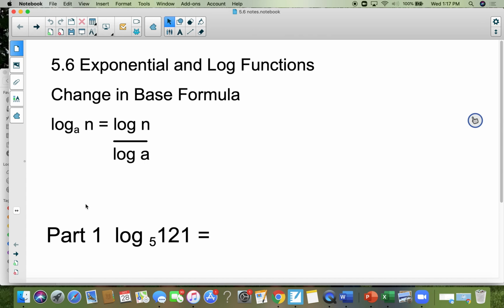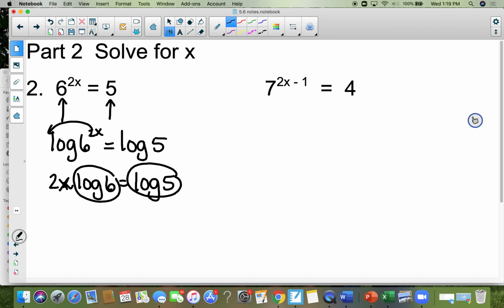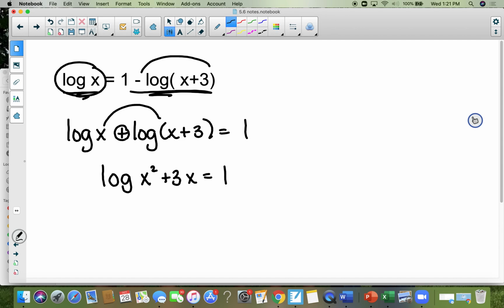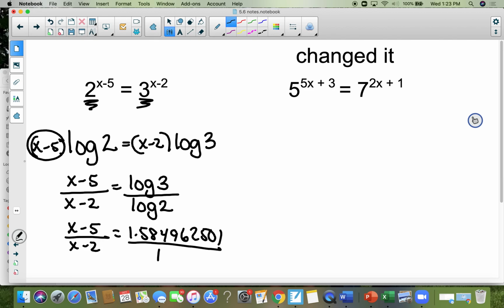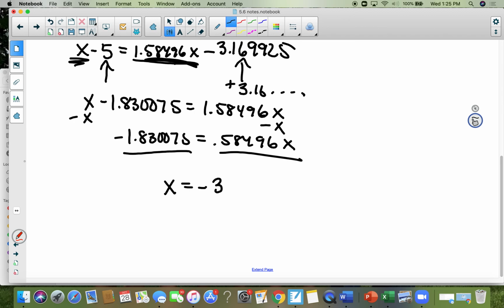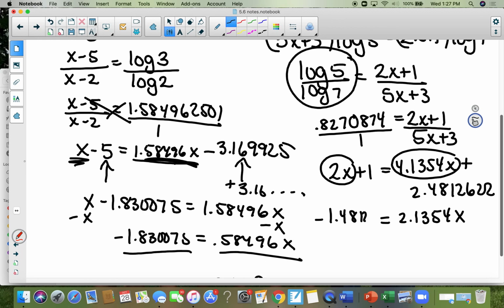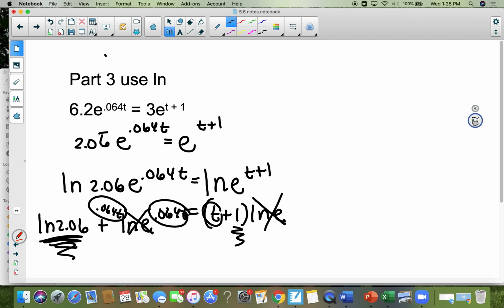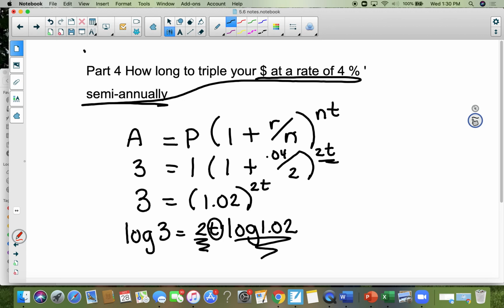College Algebra 5.6 Lesson